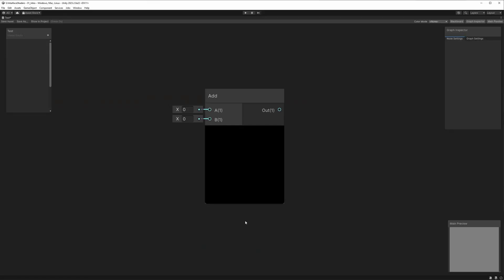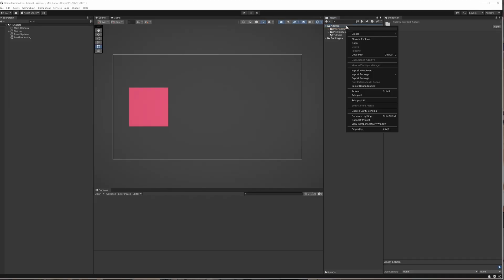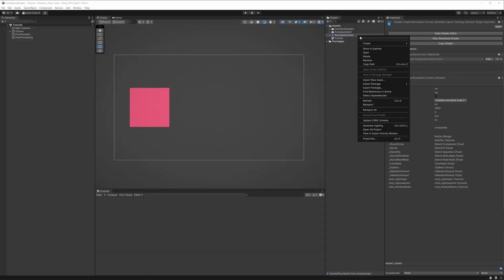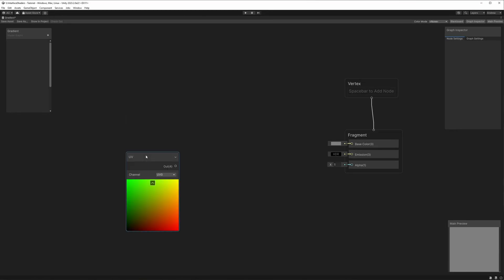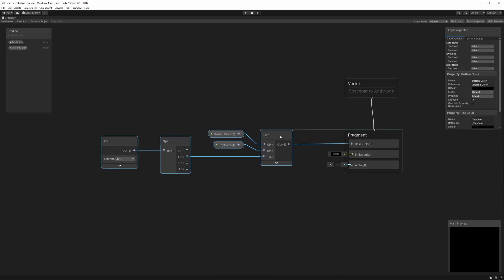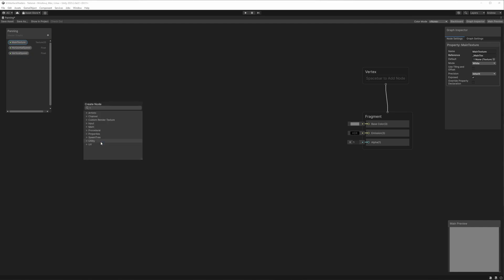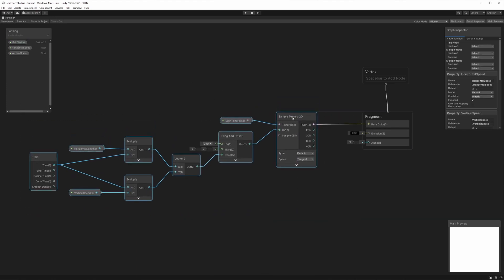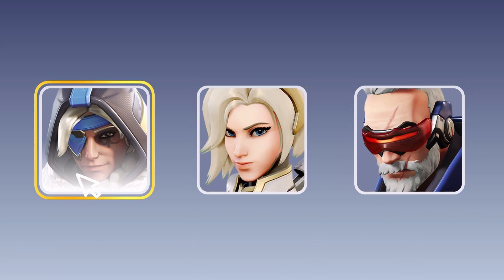My new Favorite way to use Shadergraph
In today's video, we look at how to make your interface look better using Unity's Shadergraph Canvas Template.

Chapters,
0:00 Intro
1:00 Rounded Corners
1:50 Gradient
2:30 Panning
3:35 Outro